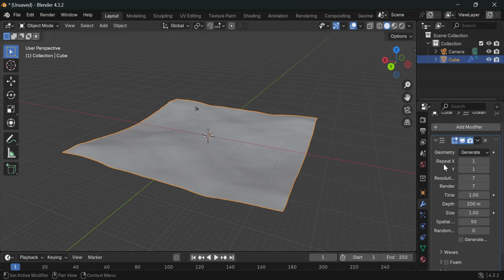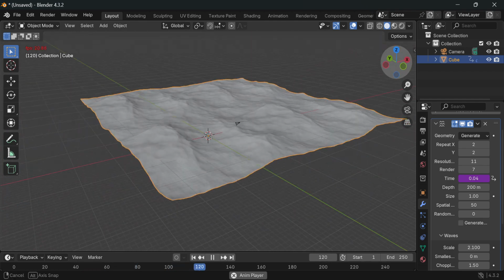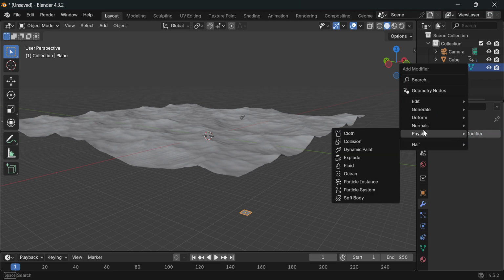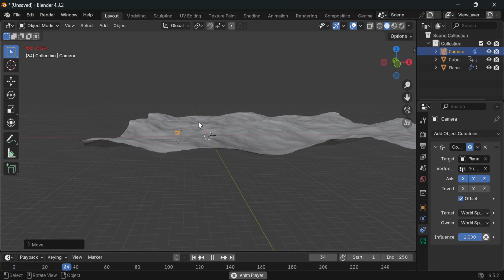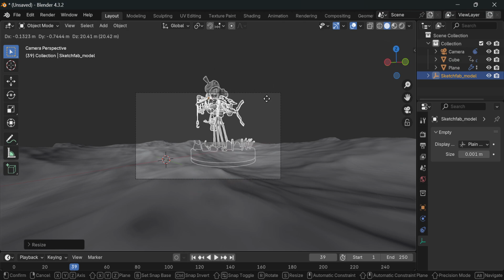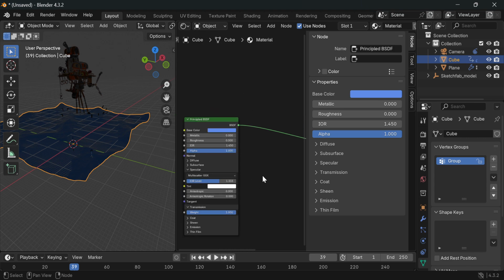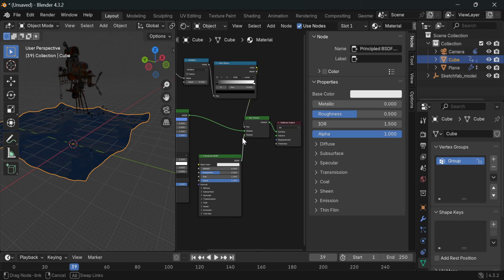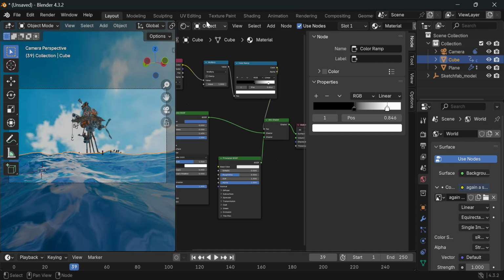Recreating a anime scene within 15 minutes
easy to create, a realistic anime scene
sry guys I couldn't give you the copper hut link due to some issues, but the copper hut I took from sketch fab.com so you could look into that website